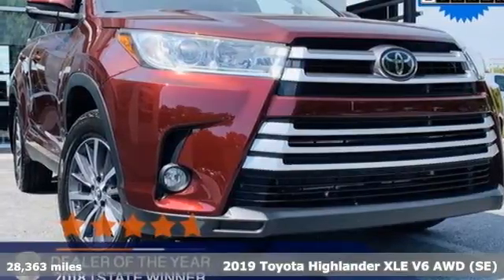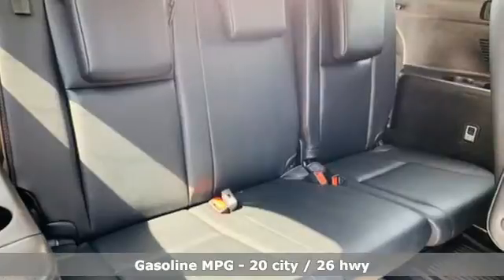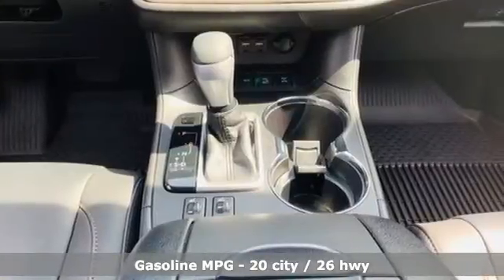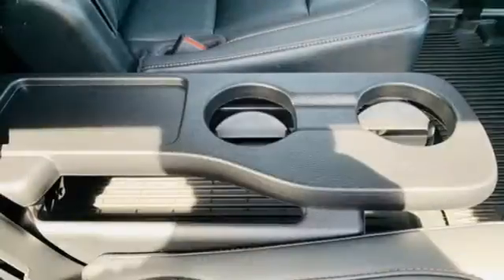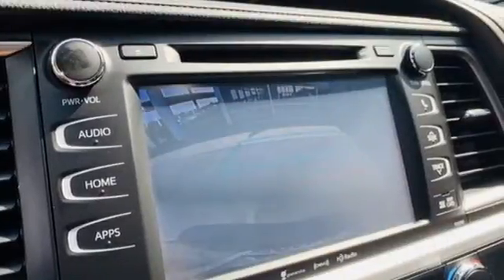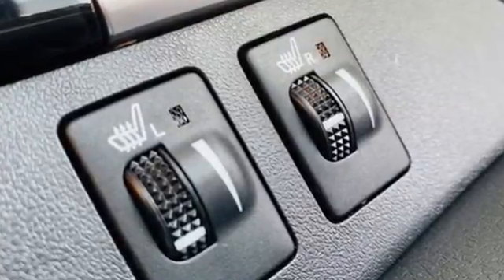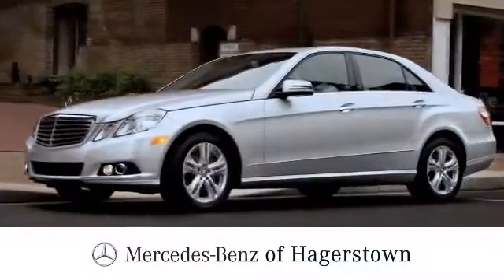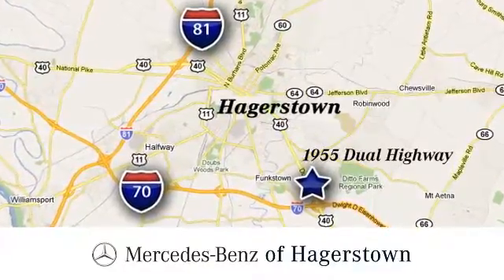Used 2019 Toyota Highlander Martinsburg, WV Hagerstown, MD M8105B - SOLD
Year: 2019
Make: Toyota
Model: Highlander
Trim: XLE V6 AWD
Engine: 6 3.5 L
Transmission: Automatic
Color: Ooh La La Rouge Mica
Interior: Black
Mileage: 28363
Stock #: M8105B
VIN: 5TDJZRFH3KS965026
Check out this 1 OWNER Used 2019 Toyota Highlander XLE V6 AWD - SUPER NICE! Check out the CarFax - all services performed. This Highlander comes equipped with NAVIGATION, HEATED SEATS, 6 Speakers, REARVIEW CAMERA, DAC, Bluetooth Phone/Music, 5,000-lb Tow Capacity; 295 Horsepower, POWER SUNROOF, LEATHER SEATING, Blind Spot Monitor+Rear Cross Traf Alert, 18 Turbine-Look Alloy Wheels, REAR SEATING TEMP CONTROL, REAR BUCKET SEATS, TOYOTA RUBBER FLOOR MATS, POWER LIFT GATE, and so much more!! Boasts 26 Highway MPG and 20 City MPG!*WALKAWAY Protection: Every New or Pre-Owned vehicle financed or leased through Mercedes-Benz of Hagerstown receives 1 Year of FREE exclusive COMPLIMENTARY WALKAWAY(R) - Protects up to $7,500 in negative equity.

Address:
1955 Dual Highway